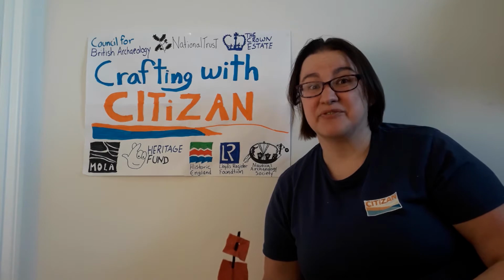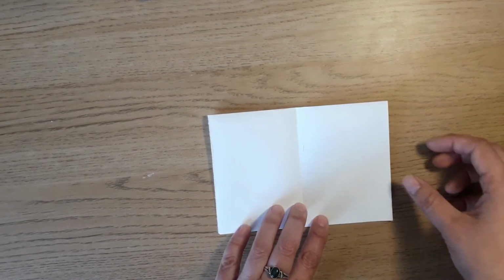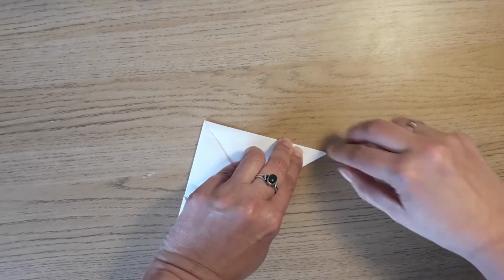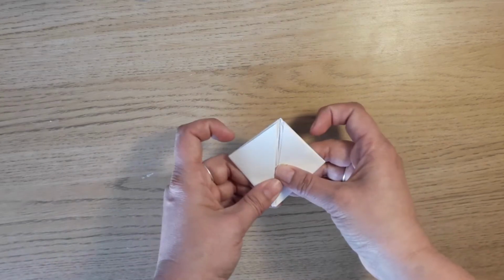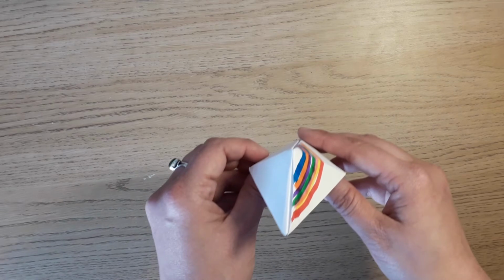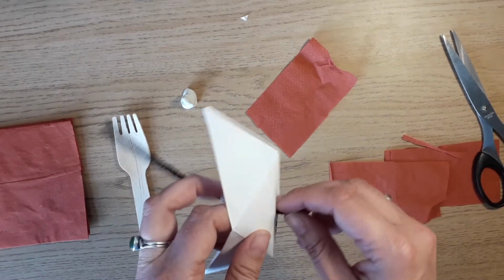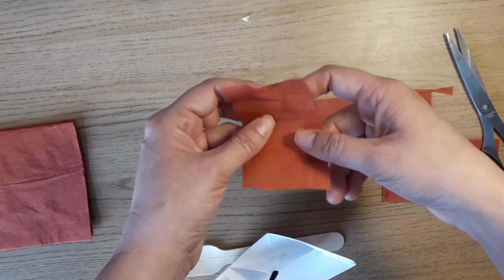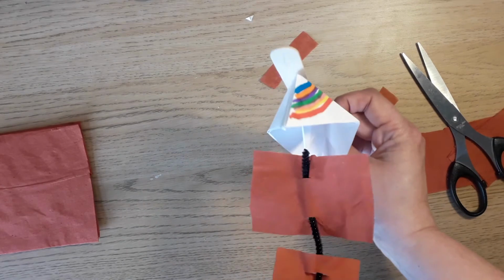Crafting with CITiZAN -Origami Boat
Join CITiZAN community archaeologist Dani in making an origami boat with sails, while learning about why archaeologists love finding shipwrecks!